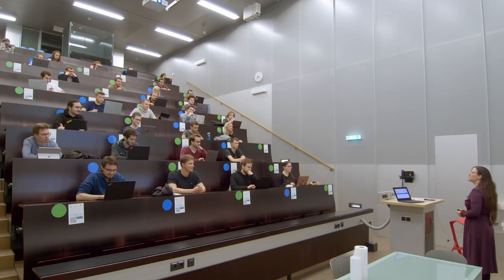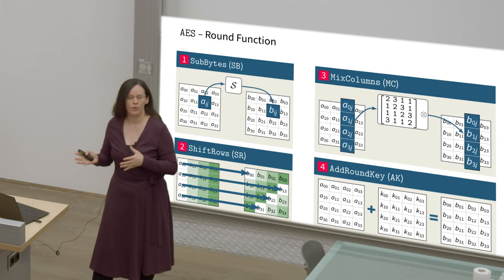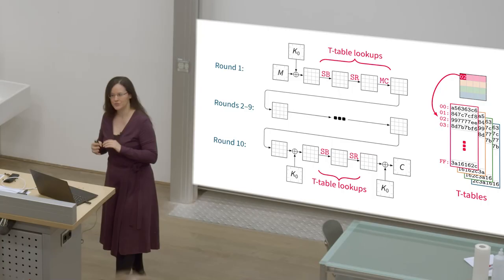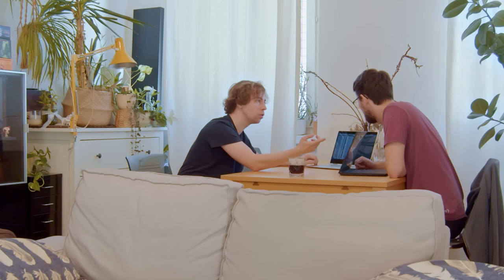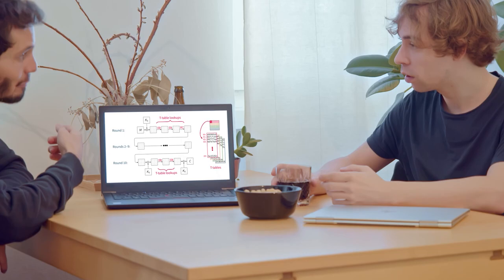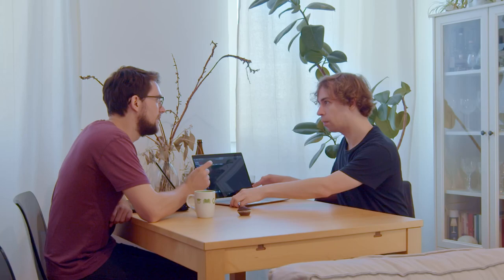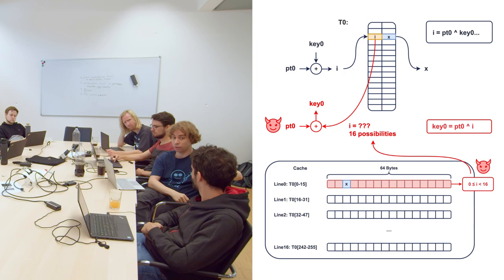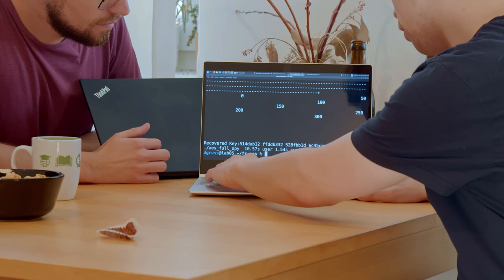Justice Leak -- Leaking AES Encryption Keys with Flush+Reload -- Episode 2.4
Claudio's course grading server corrupts an assignment, leading to an unfair zero points for some flat mates. They try to get justice and their points back, by using Flush+Reload again.